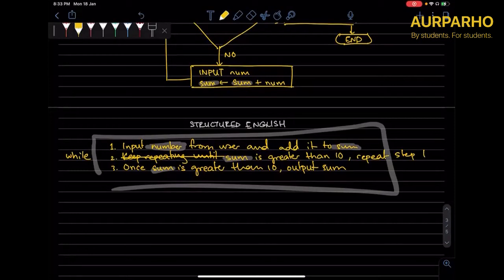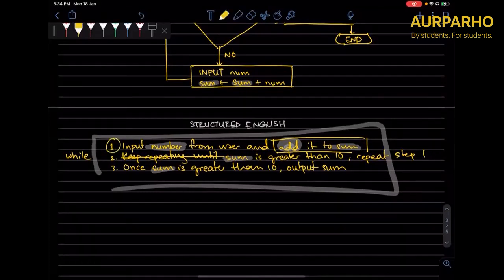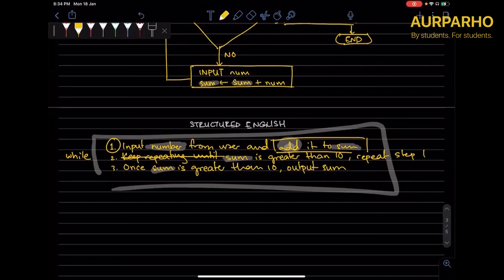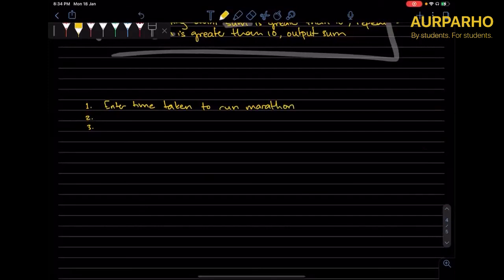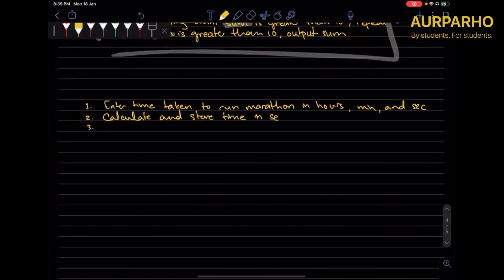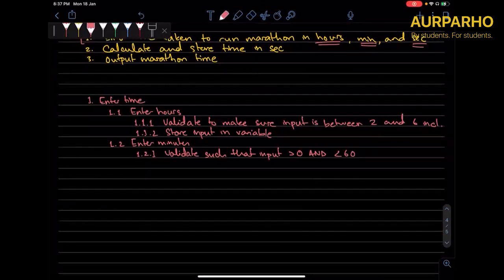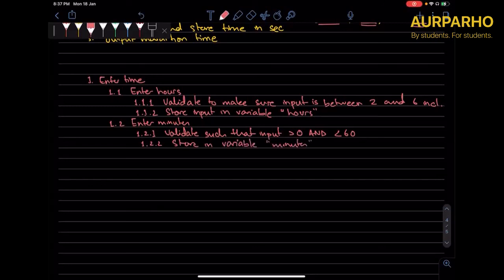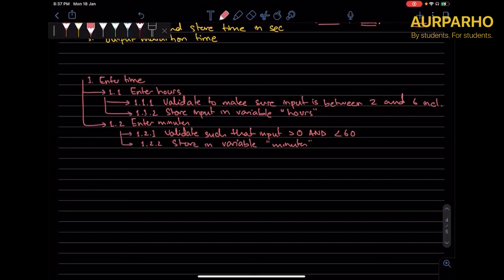Structured English: Algorithms | A Level Computer Science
A small part, relating to the Structured English topic of the Algorithms chapter of the A Level Computer Science (9618) syllabus, of an online review class.

Produced by: Bassam Ahmed

Having difficulty understanding something? Don't worry, it happens to the best of us. Just kick back, clear your mind, and go through this video and know this: all you can do is try your best. Whatever happens afterwards... well, it's gonna happen regardless. Happy studying!

Visit AurParho.live for more of such content.